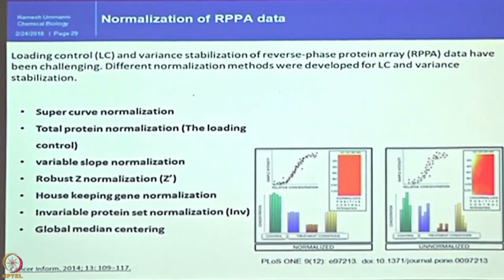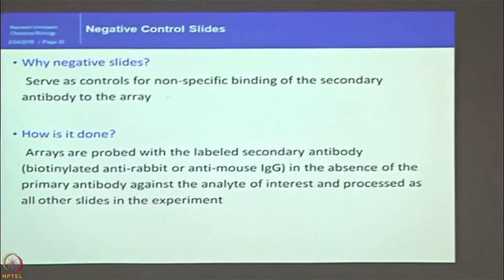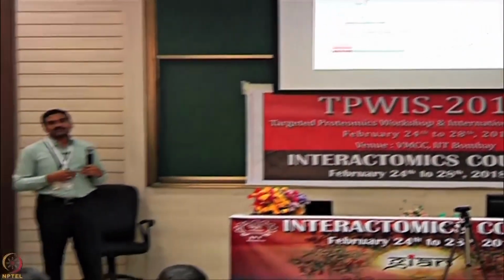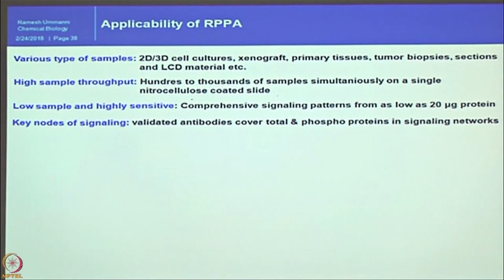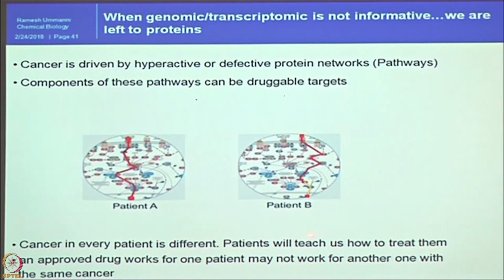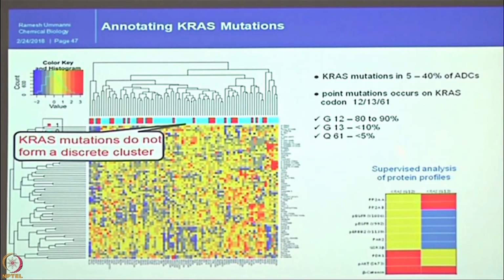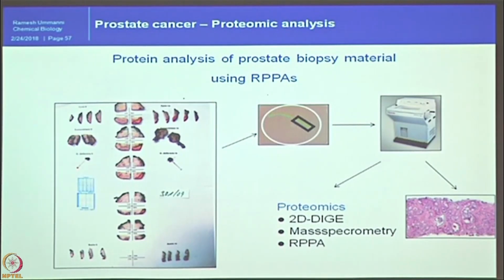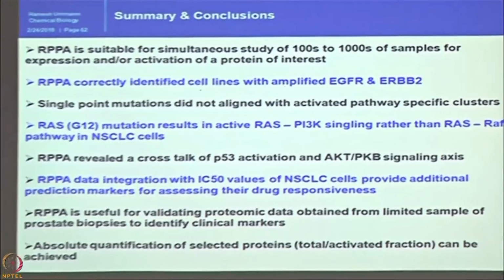Lecture 20 : Basics and Applications of Reverse Phase Protein Arrays-III